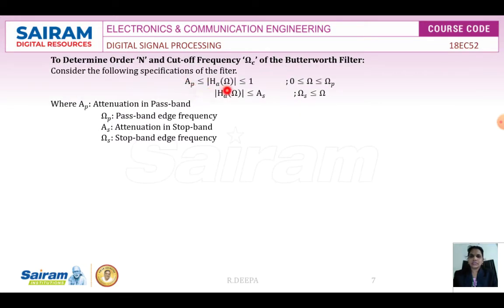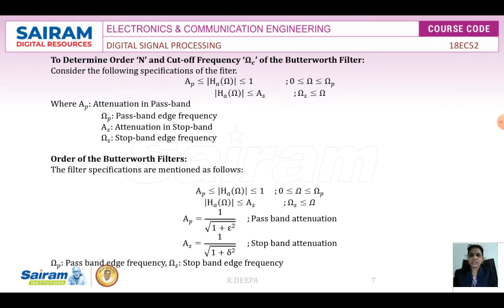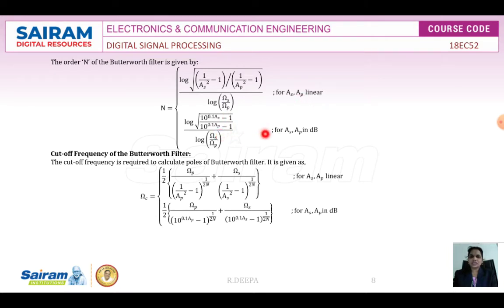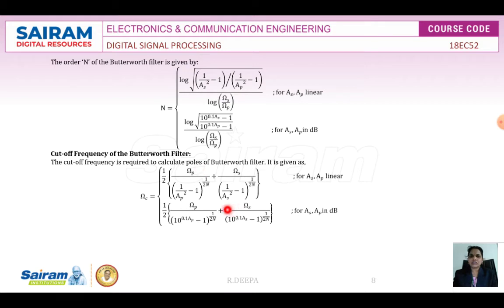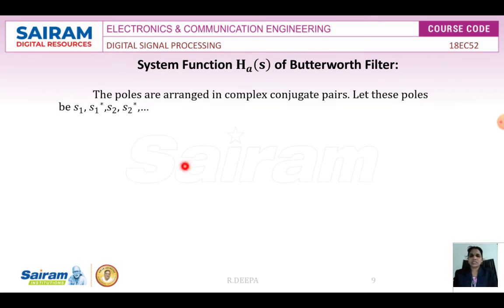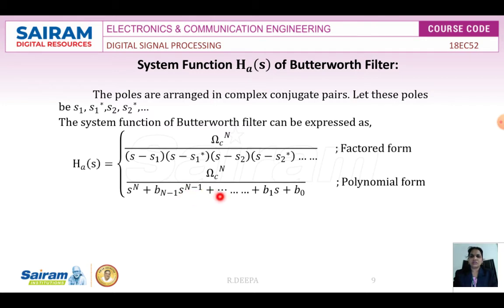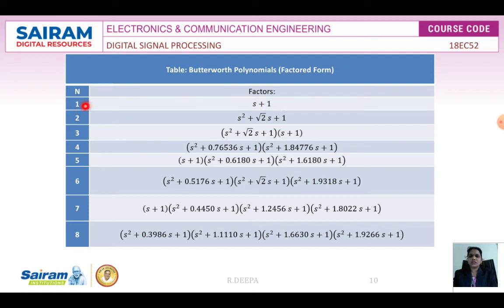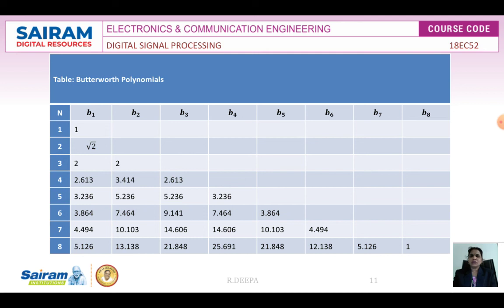Lecturevideo_18EC52_Module4_DesignofButterworth filter_R.Deepa